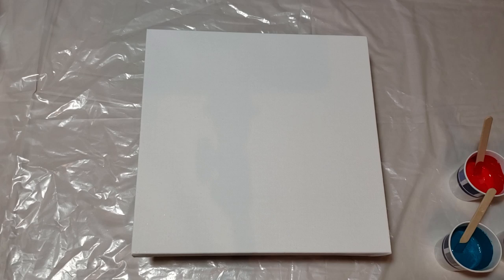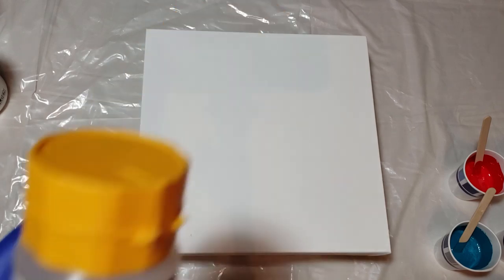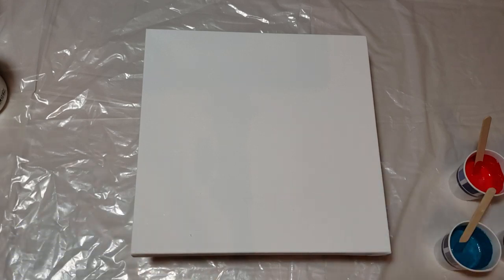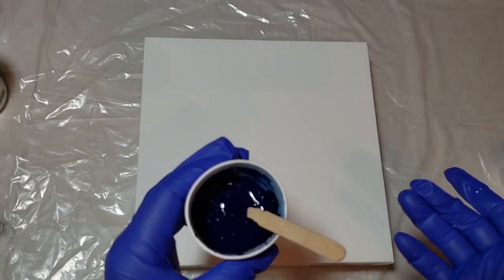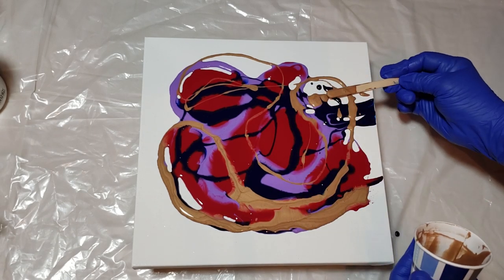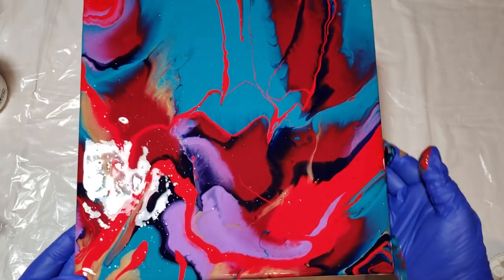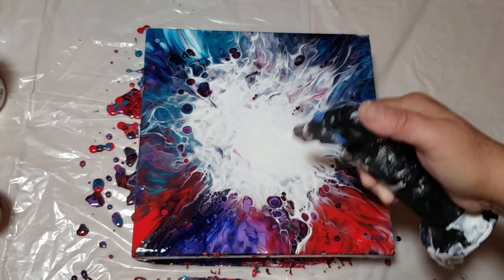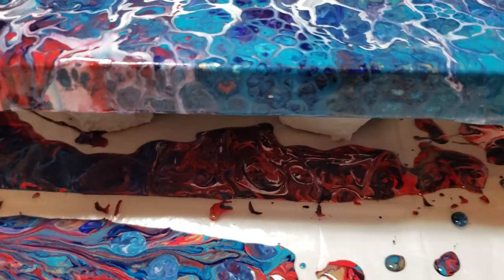Easy For Beginners_Reverse Dutch Pour_Acrylic Pouring_Fluid Art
If you feel I helped you or you enjoyed this video and want to help with the costs of filming, there are a few ways that you can give back.  3rd Watch the entire video.  We Artists on YouTube put a lot of time and effort into our channel and video.  Sometimes it takes up to 12 hours to edit and upload one single video 4th Watch the ads.  Each ad view although worth a few cents, does add up over time. Your sponsorshop weather it is financially or just stopping by to say HI is appreciated more than you know.
Tammy Anderson
25 Douglas Rd.
Bristol, Ct
06010

Product Codes
KS Resin